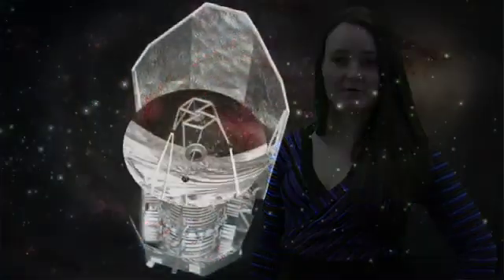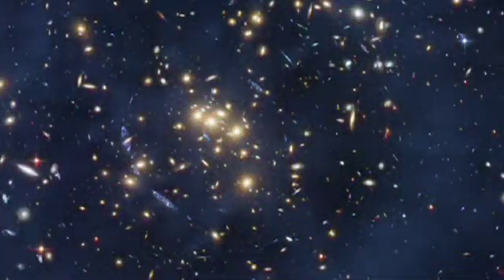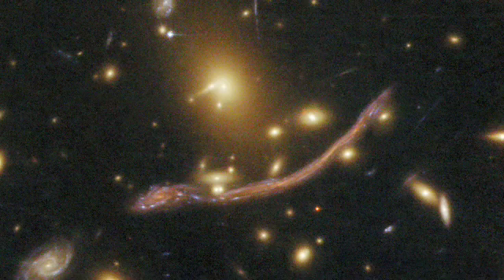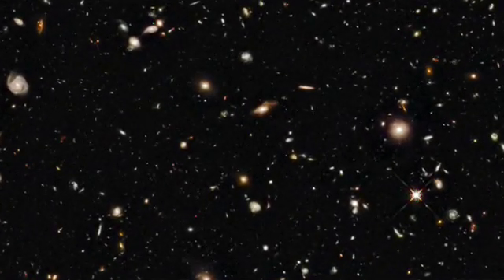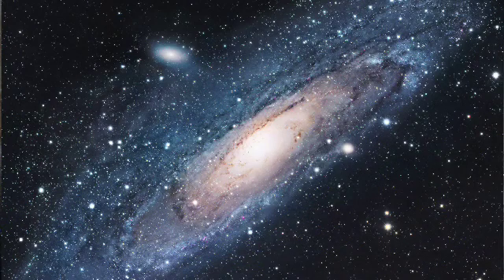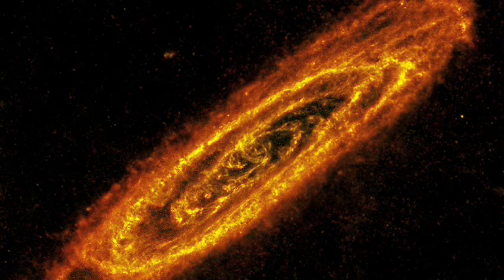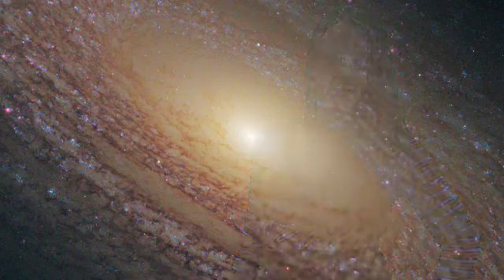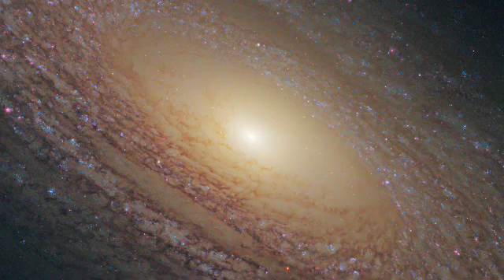How much dark matter is needed to form a galaxy?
How much dark matter is needed to form a large star-forming galaxy? New results from the European Space Agency have the answer, reports Astronomy Now's Gemma Lavender.